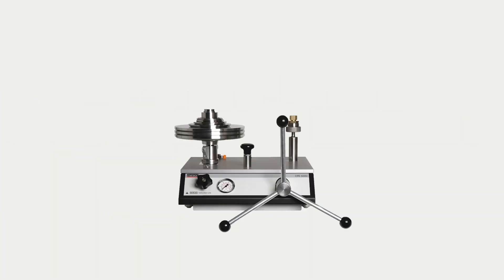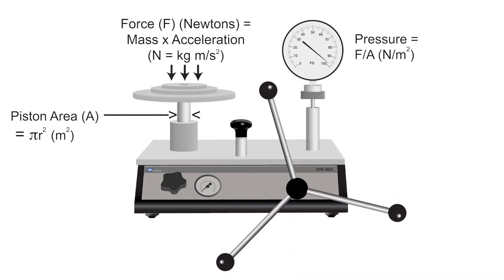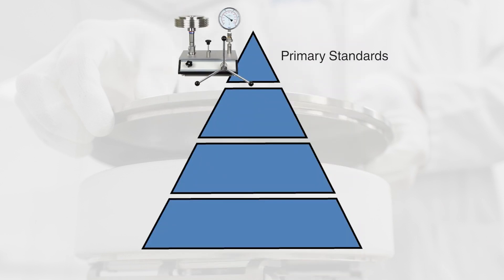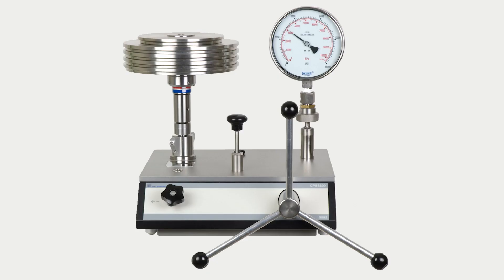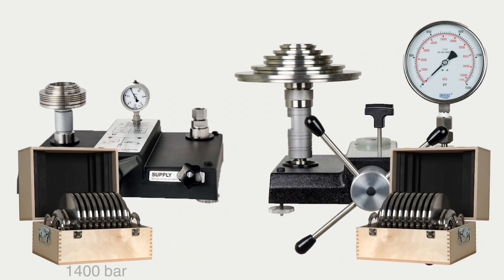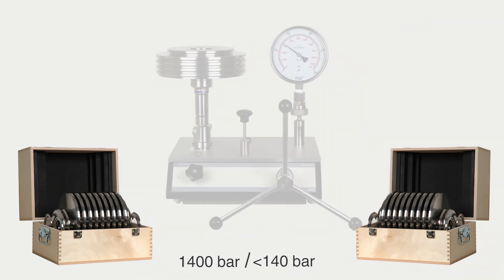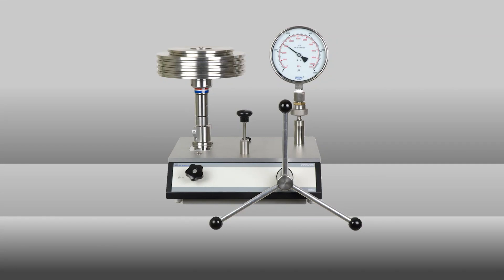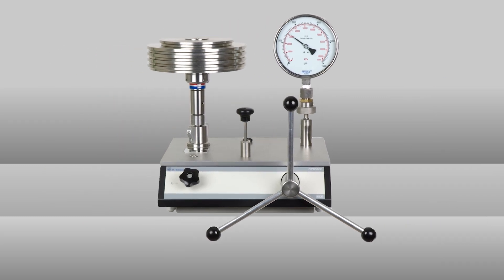Dead-Weight Tester for perfect Pressure Calibration in a laboratory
To perform pressure calibration in a laboratory, several different reference standards are available. In this video, we explain why a dead-weight pressure gauge tester is an optimal solution, using the WIKA CPB5800 dead-weight tester.

0:00 - Introduction to types of pressure calibration in a laboratory
0:13 - Dead weight pressure tester as an optimal choice
0:18 - Dead weight pressure tester working principle
0:53 - Working Standards
1:10 - Dead-weight tester types and their utilisation

A dead-weight tester works by loading masses on a piston-cylinder system. The masses applied is proportional to the desired pressure and supplied by using optimally graduated masses.
This provides the highest level of stability and accuracy. As the measurements are based on the primary units of mass, length, and time, a pressure balance qualifies as a true primary standard.

A pressure calibration laboratory must provide adequate standards of accuracy and range to calibrate the expected workload.

Typically, reference instruments operate within a 10 to 100% reading accuracy of their full scale range. For example, a 1,400 bar dead-weight tester will have a guaranteed accuracy down to 140 bar. A 1,400 bar dual-range piston-cylinder system on the other hand combines two piston ranges allowing a broad operating range from 6 bar up to 1,400 bar on a single instrument.

Strategic choices in reference instruments will optimise the scope of calibrations and services a calibration laboratory can offer. Dual-range piston-cylinder systems deliver unparalleled accuracy for calibrations over a wide pressure range.

Special features of the WIKA dead-weight tester model CPB5800 include:
✅ Total measurement uncertainty to 0.006 % of reading
✅ Wide operating range due to single- and dual-range piston-cylinder systems
✅ Innovative piston and cylinder design automatically switches between low range and high range
✅ Optional fast and safe replacement of the piston-cylinder system via patented ConTect quick-release system